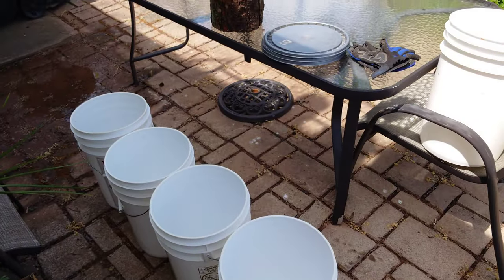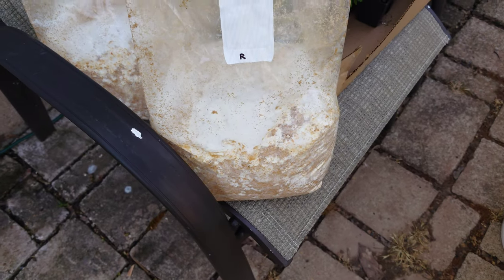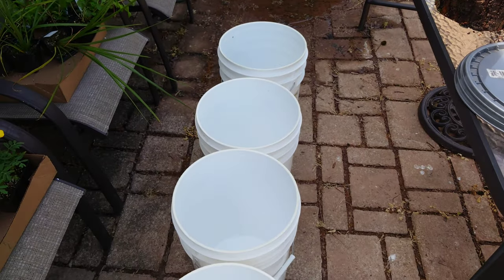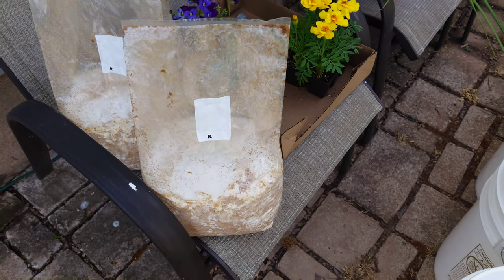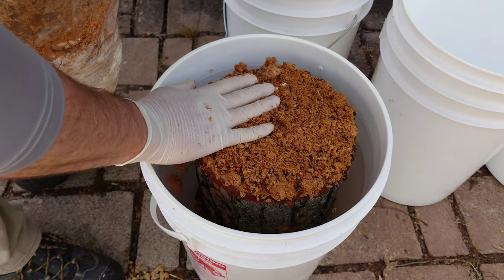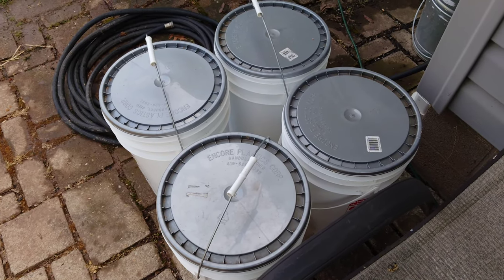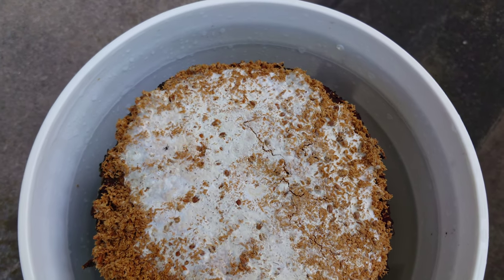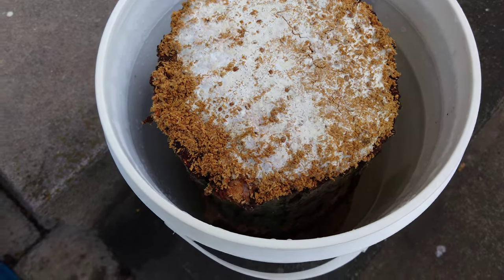REISHI TOTEM EXPERIMENT, Ganoderma tsugae Cloned Culture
Working with the Ganoderma tsugae culture I cloned in my "Cloning the Mushroom of Immortality" video. This year I'm attempting to cultivate it on some Hemlock logs via my bucket totem tek. Once colonized, I plan to partially bury the logs in a log raft style bed outdoors to hopefully get some fruits next spring.